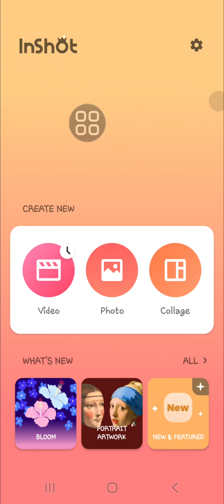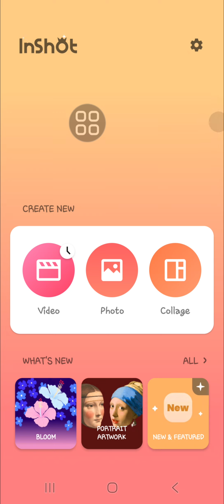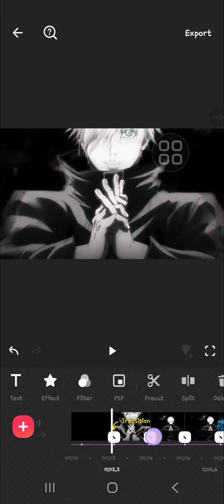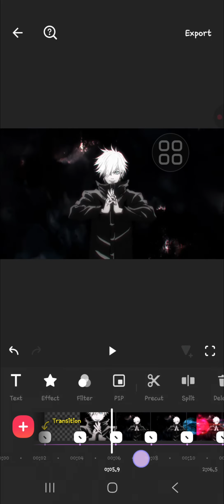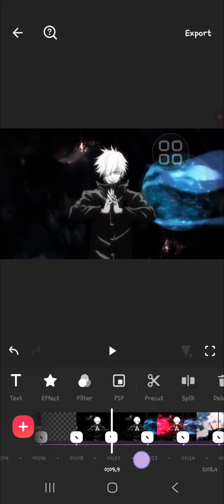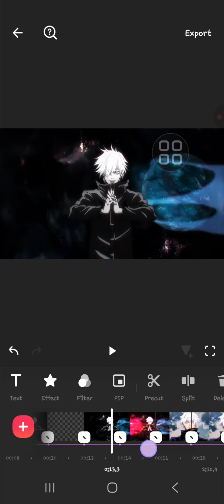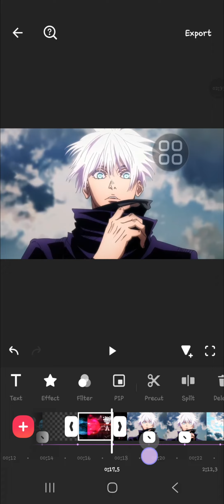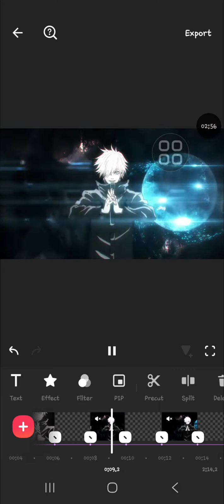Epic Blank Transition Trick - How to Make Cinematic Instagram Reels Using InShot App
Make your Instagram Reels stand out with this cinematic blank transition trick in InShot! Perfect for smooth, stylish edits straight from your phone.
🎬 Step-by-step InShot editing tutorial
✨ Add beat marks & automatic transitions
📱 Create blank clips for seamless cuts
🎵 Sync your transitions with the music
🔥 Make your Reels look cinematic & pro